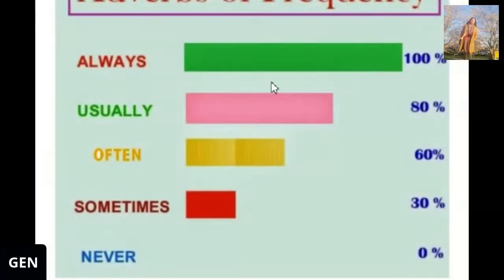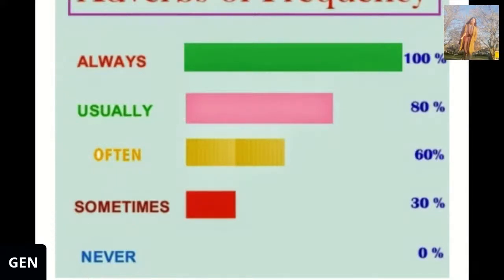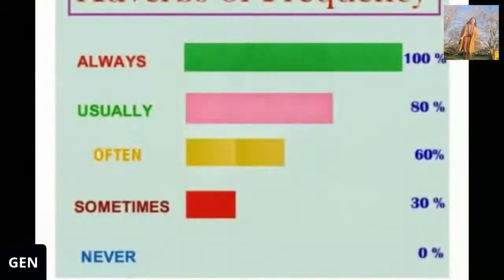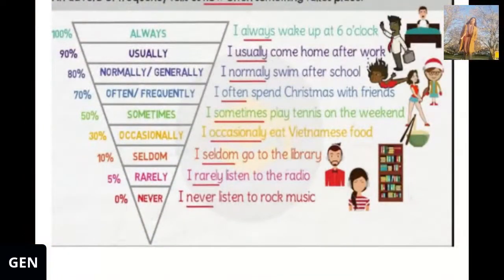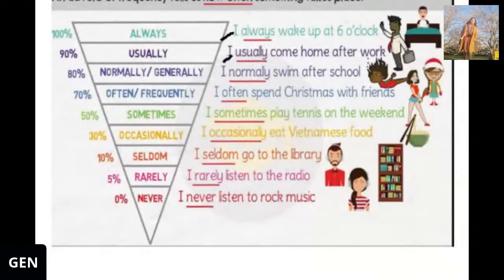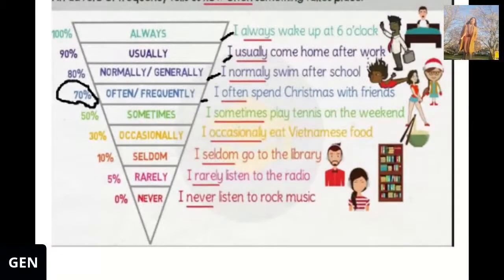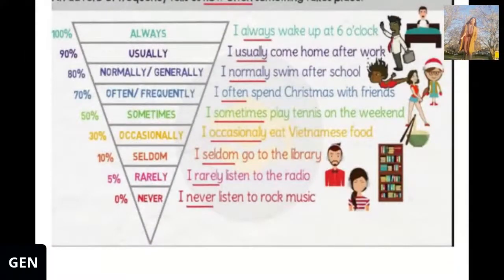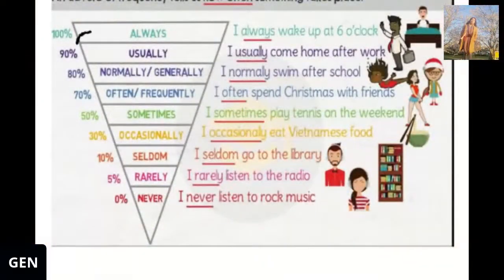10 ADVERBS OF FREQUENCY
Learning the Adverbs of Frequency  is very important. They are all used in speaking and in writing. You won't regret learning these 10 with me.